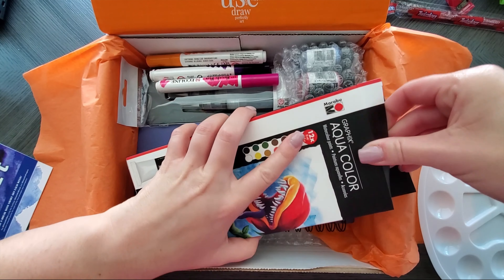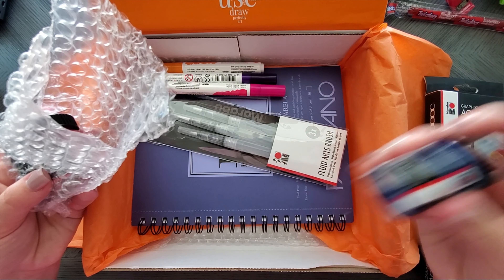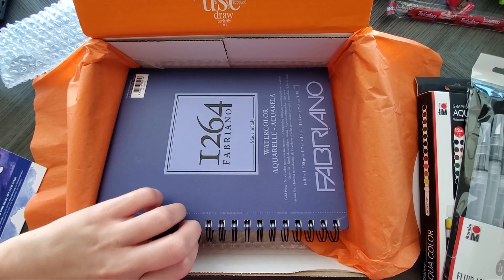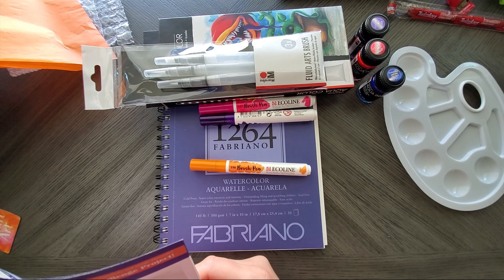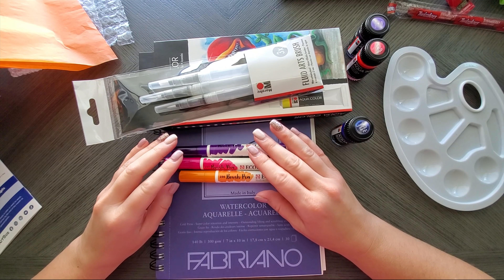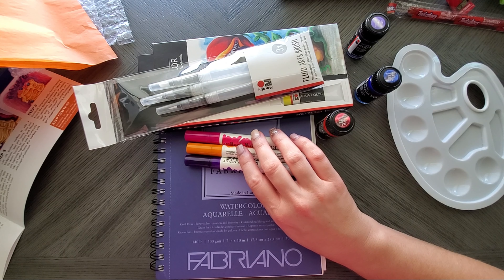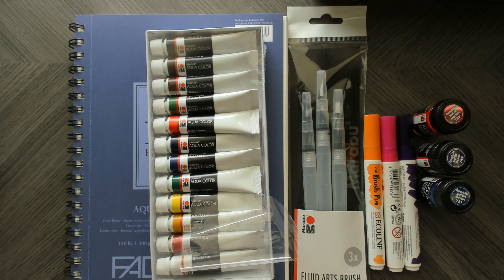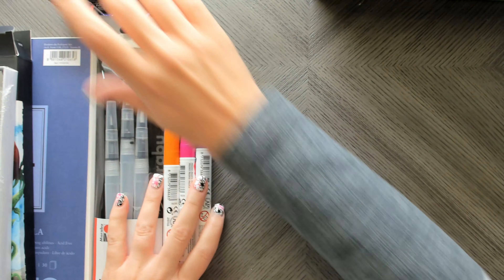Smart Art September 2021 Unboxing and Prompt Projects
Today I'm showing you everything that came in my September 2021 Smart Art subscription box, and what I used to complete a prompt from the challenge.

So far, this is becoming one of my favorite boxes. The variety of supplies, the size of the media (and quality), is really awesome. Plus, it is friendly for new artists!

MY GO-TO SUPPLIES/EQUIPMENT USED IN EVERY VIDEO
My WebCam Logitech BRIO Ultra HD
Neewer Ring Light
360-Degree Floor Phone Stand